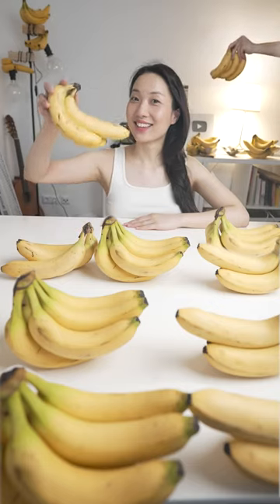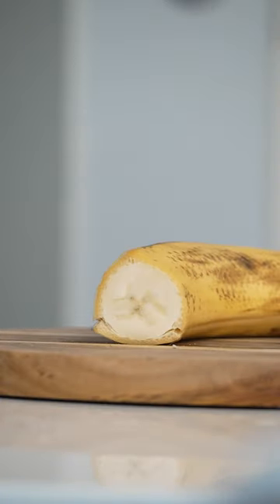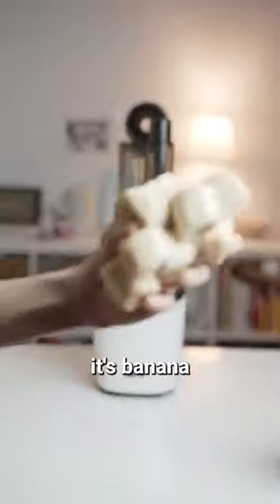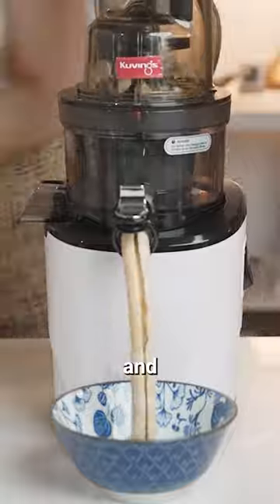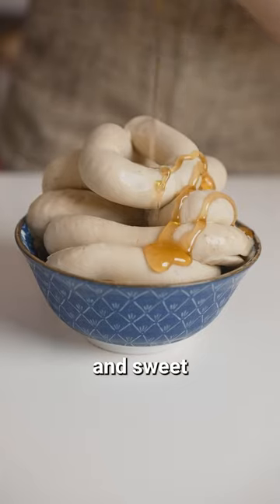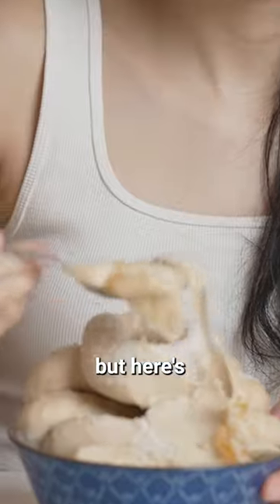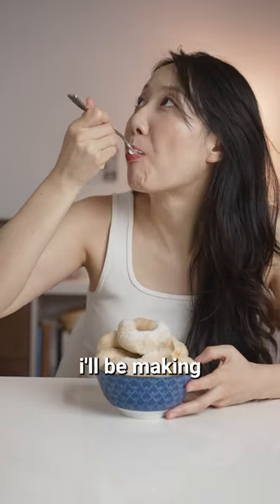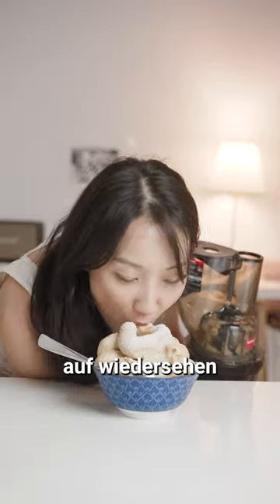forbidden vegan sausage feat. @KuvingsGermany ​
It was my first time making banana ice cream using the Kuvings Whole Slow Juicer Revo830! Just toss in some frozen bananas, and you're good to go. It turned out incredibly creamy and sweet. I've seen many people sweating while attempting to make shaved ice this summer by grating frozen fruit. With the Revo830, you can stay cool and enjoy yummy homemade ice cream!

My glasses
My Gear